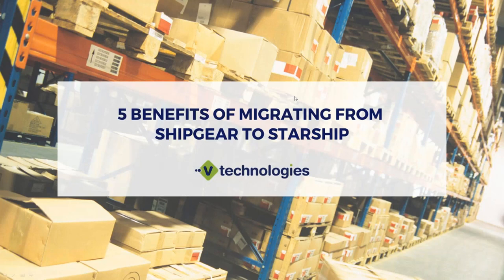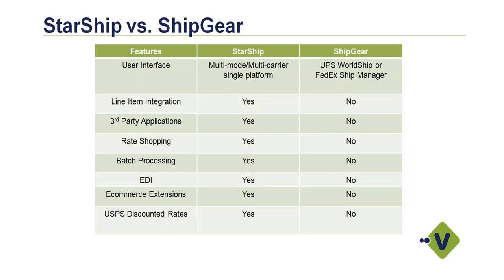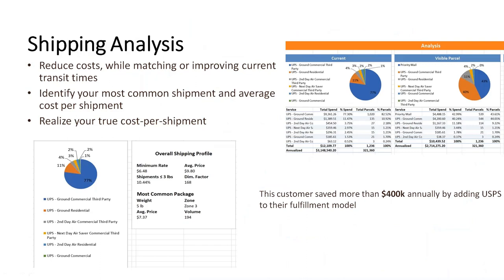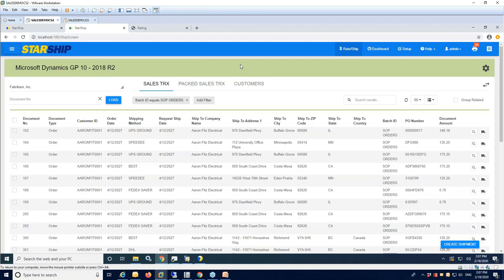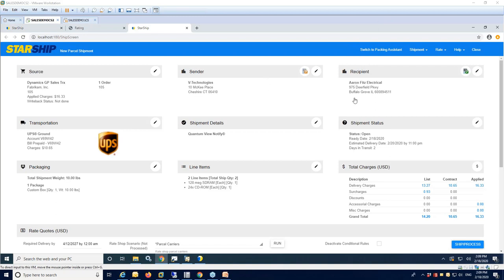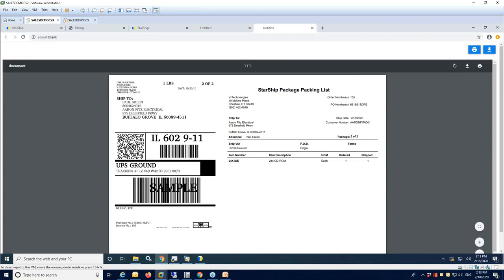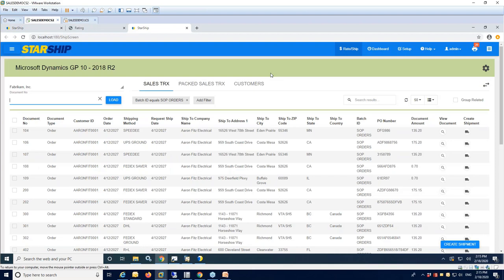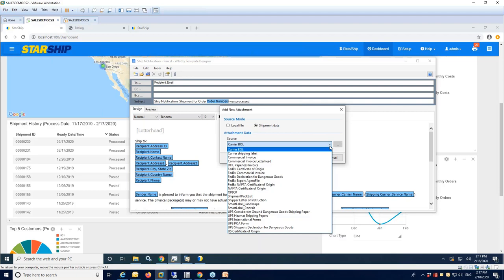Dynamics GP Shipping Software: 5 Benefits of Migrating From ShipGear to StarShip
Join us for an exclusive webinar highlighting the benefits of migrating from ShipGear to StarShip, our multi-carrier Dynamics GP shipping software and 5 ways it can streamline your shipping!